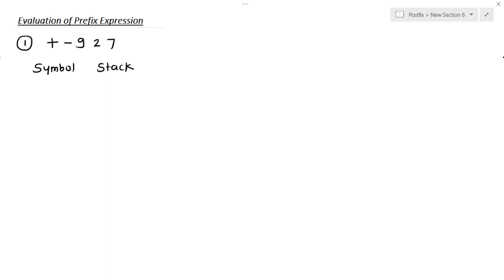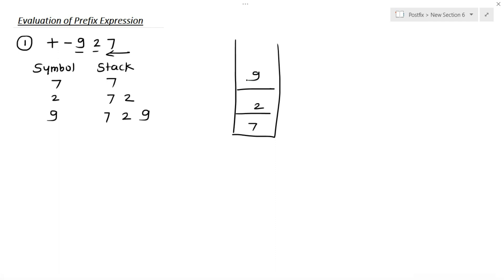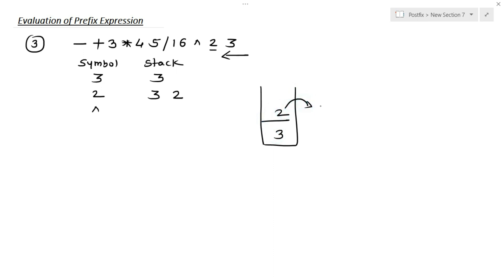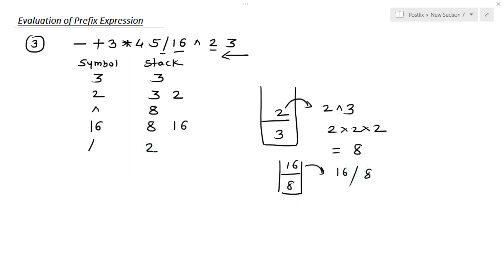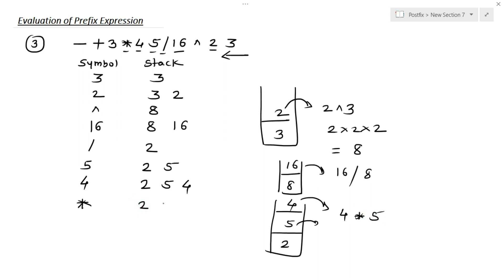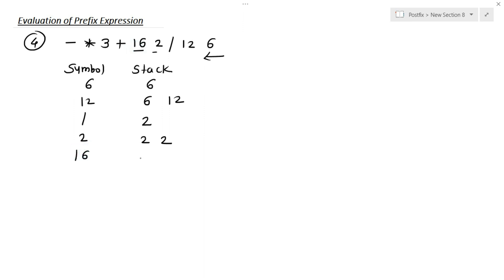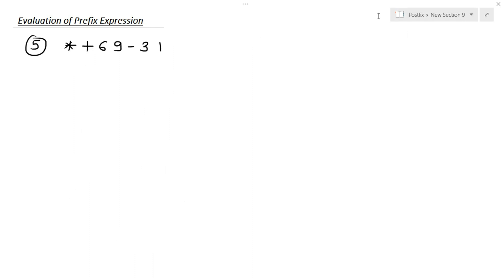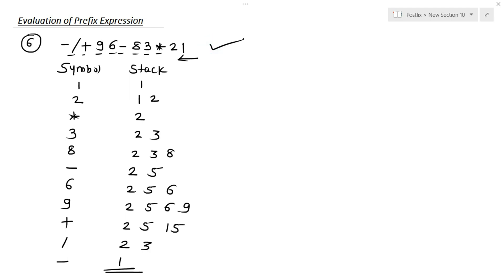Evaluation of Prefix expressions using Stack | Data Structures | Aparna Jagtap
In this lecture I have described how we can evaluate prefix expressions efficiently using stack data structure.